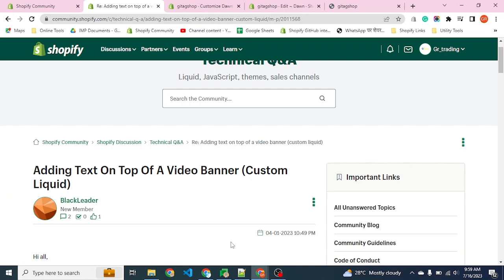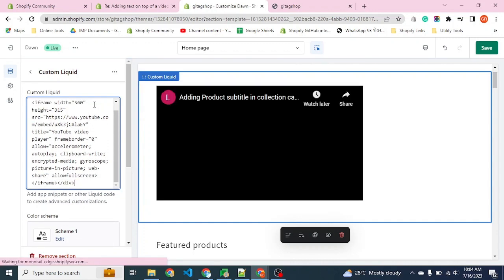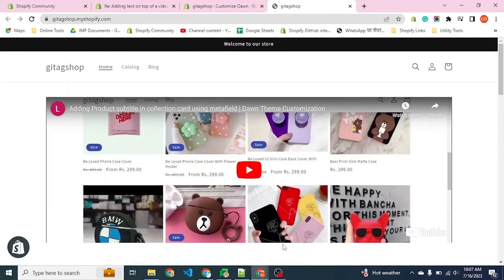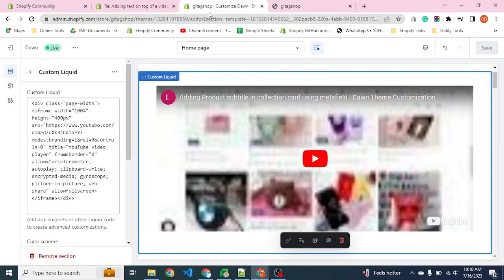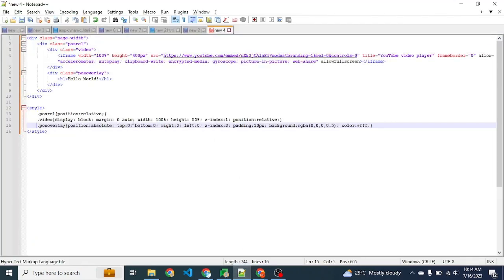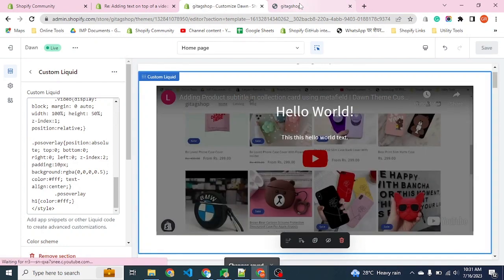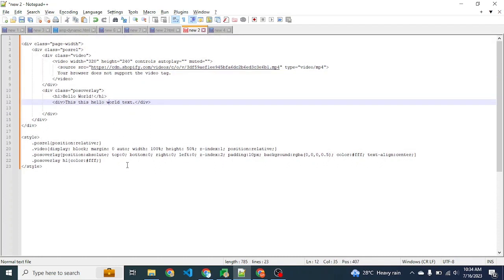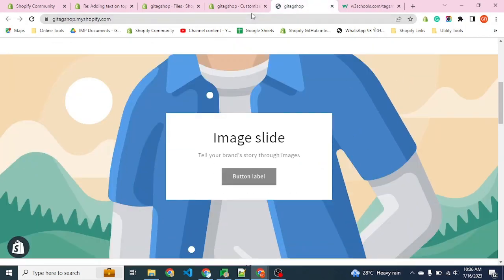How to Add Text on Top of Video | Video Banner | Shopify Development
Learn how to enhance your Shopify store with eye-catching video banners by adding text overlays. Our Shopify theme development tutorial guides you through the process, ensuring your website's visual appeal stands out and engages your customers effectively. Elevate your online store with captivating video banners effortlessly.